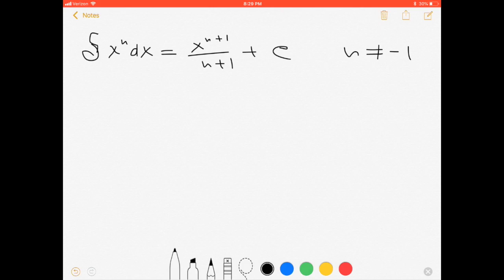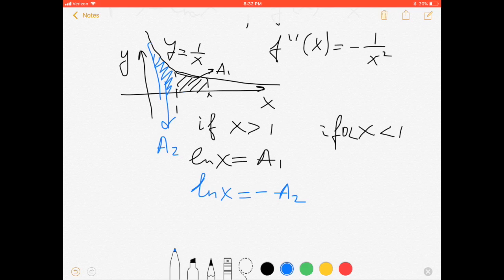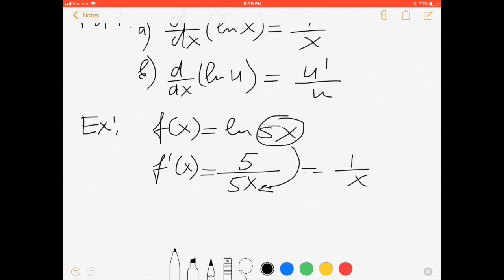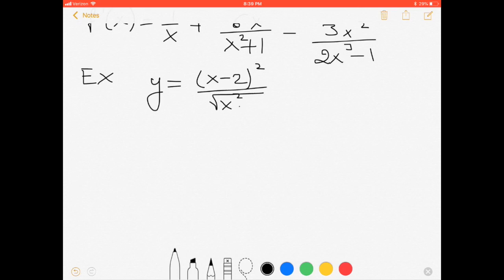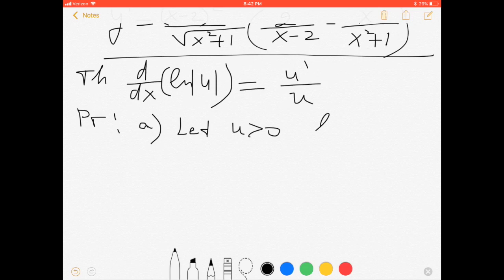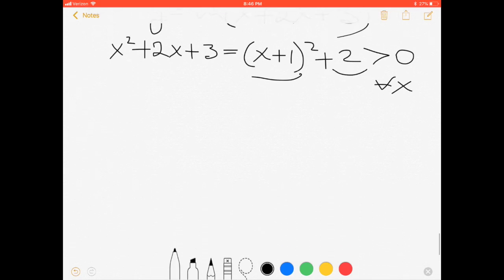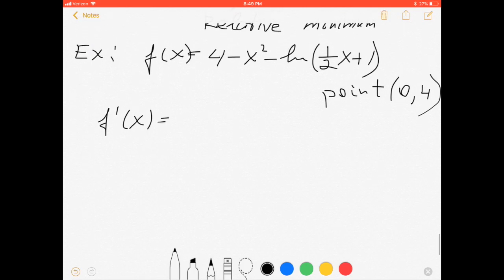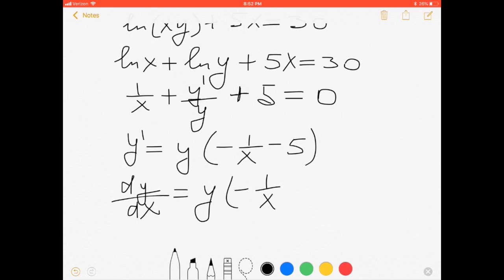Calc 2 Section 5.3